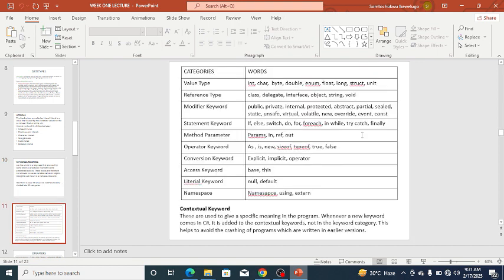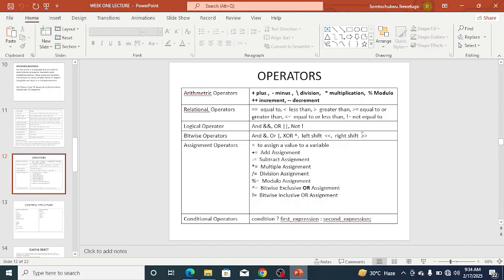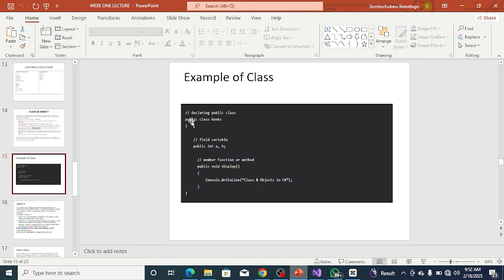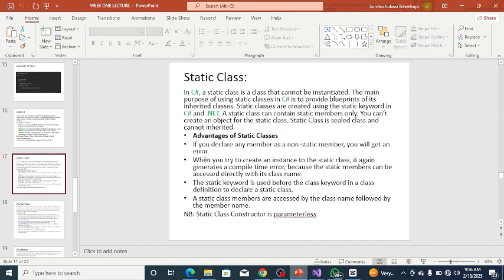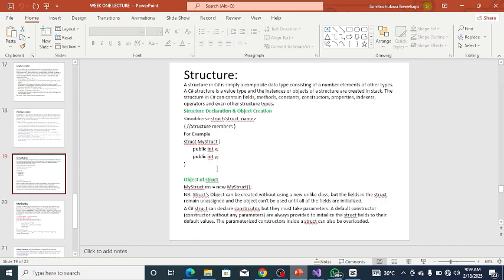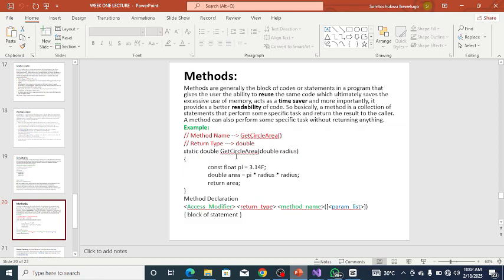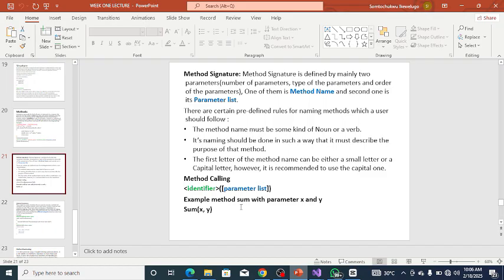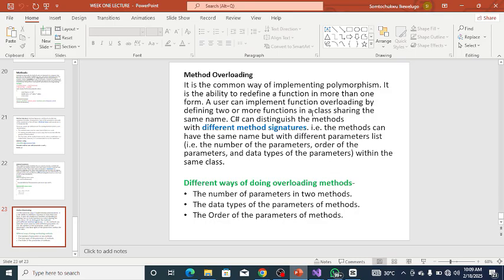C# Complete Course : Part 2